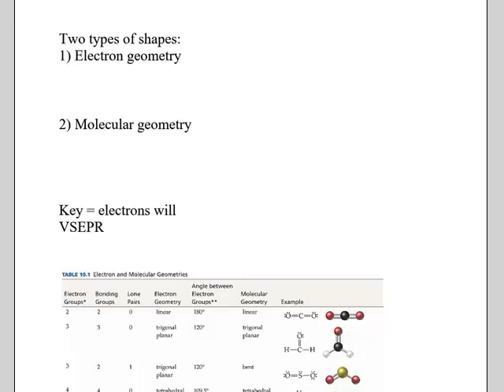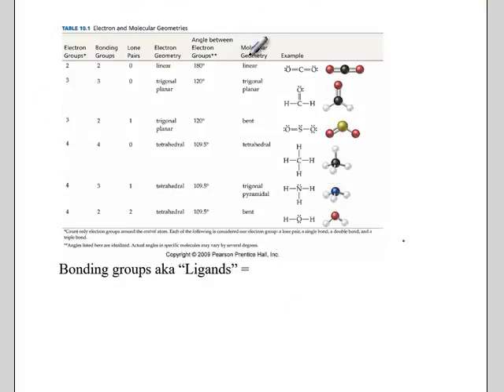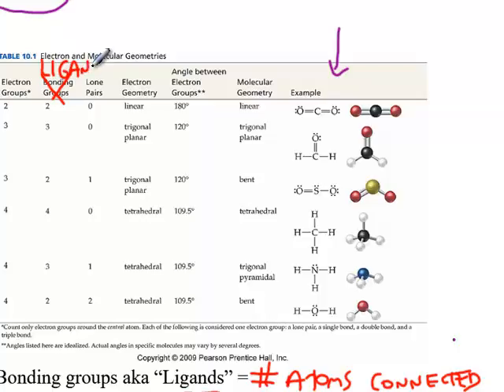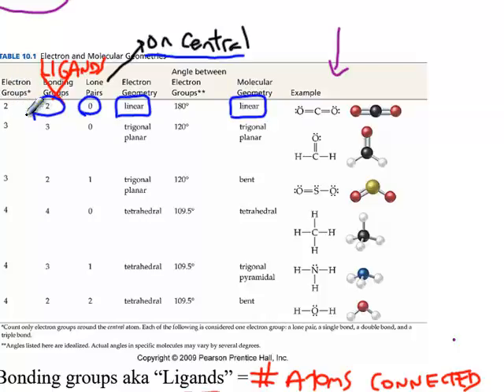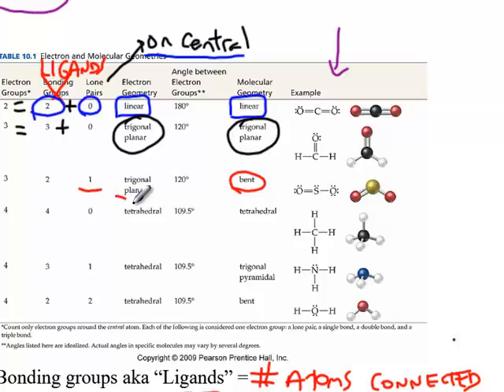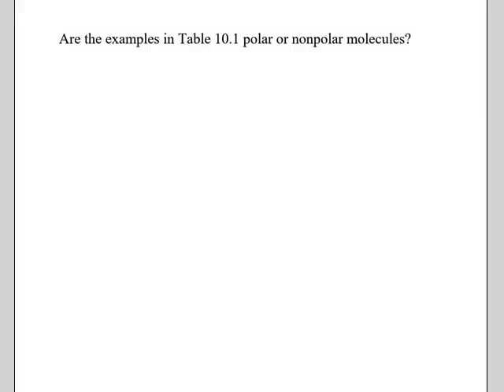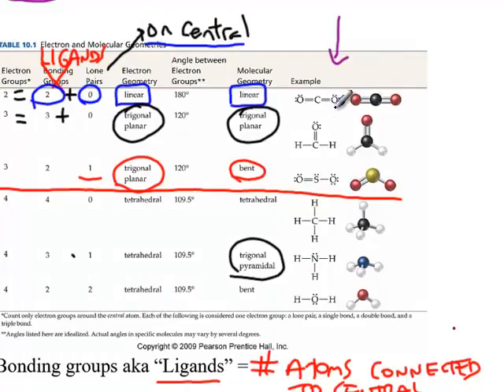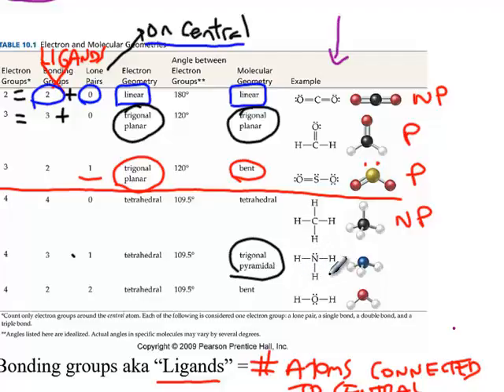10_09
10_09